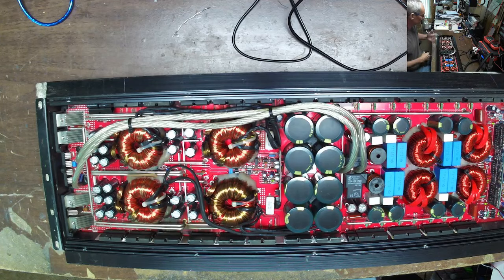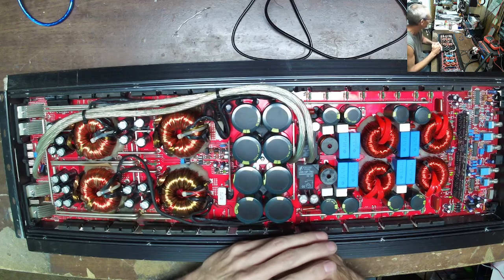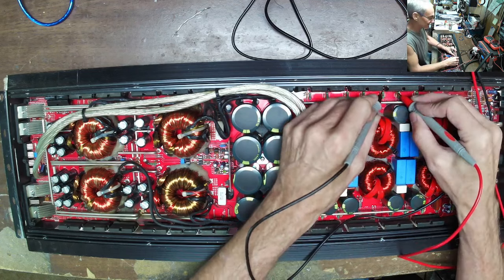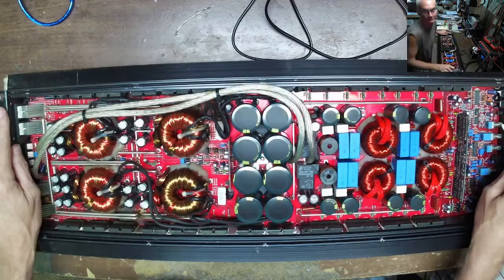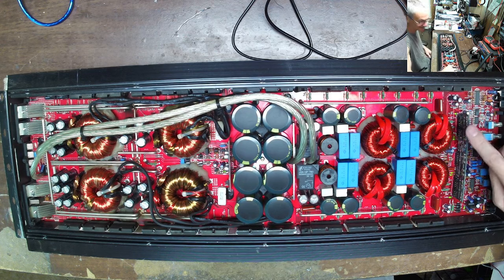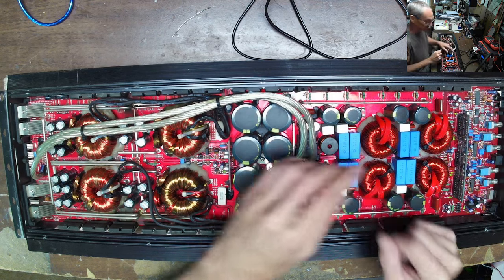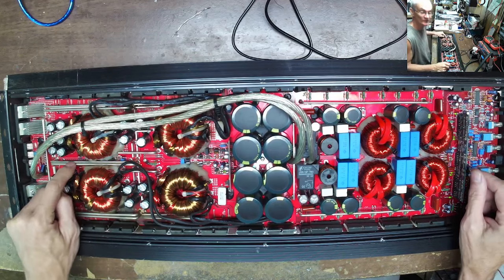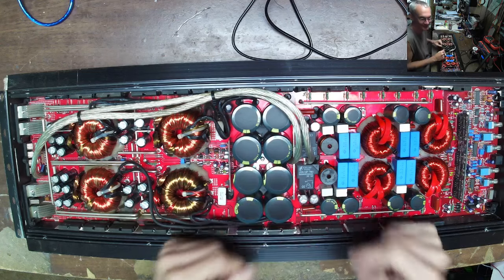Skar RP4500.1 Power Supply Nightmare Awareness of Obstacle Present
Here are some things you may encounter when you take the cover off. Getting to these drivers is an absolute nightmare.